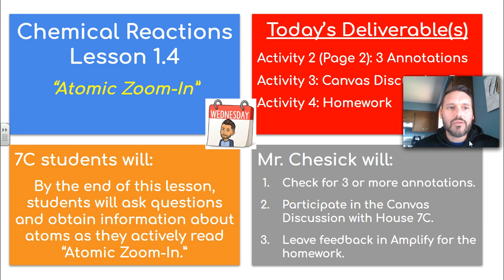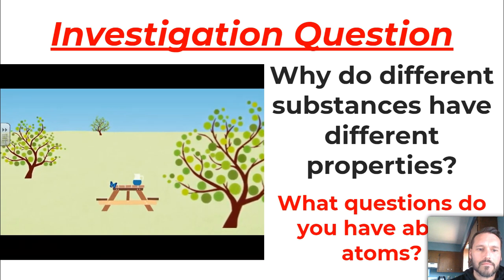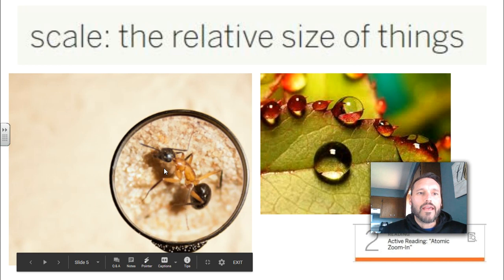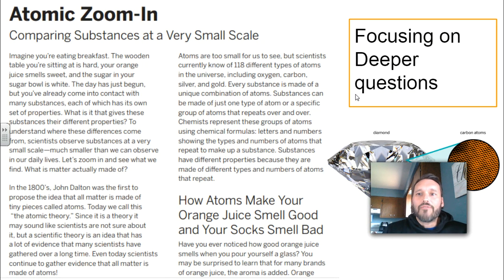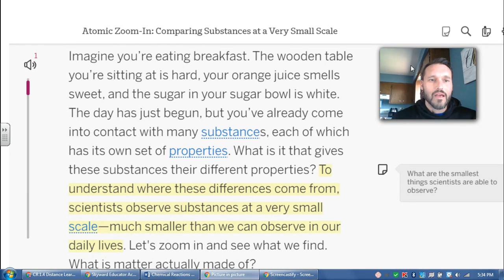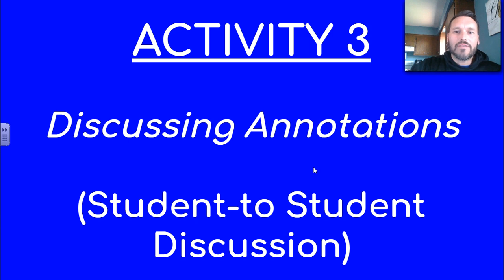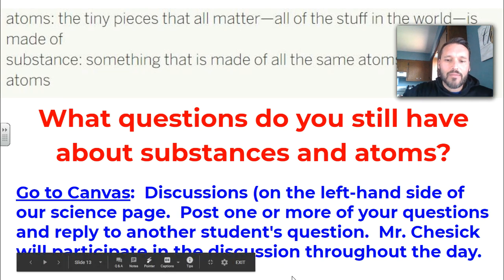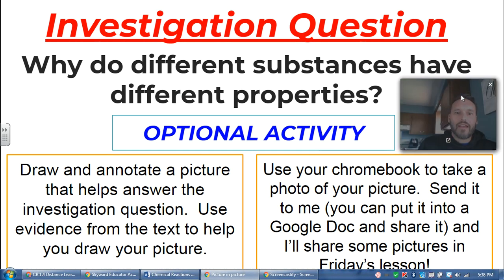Chemical Reactions: Lesson 1.4